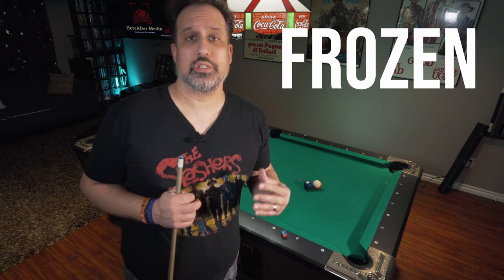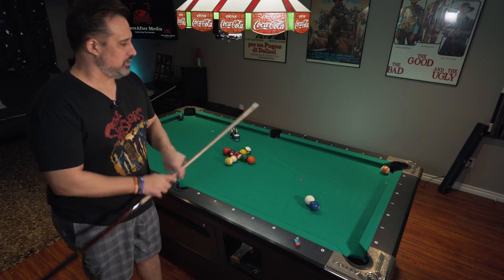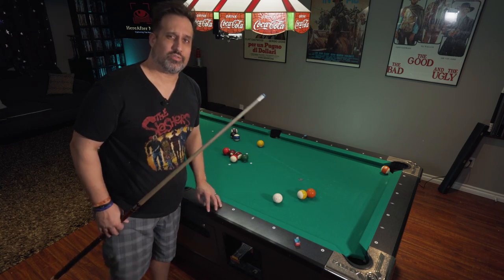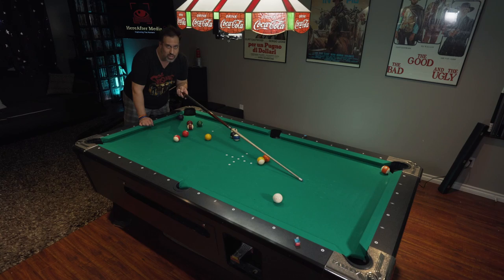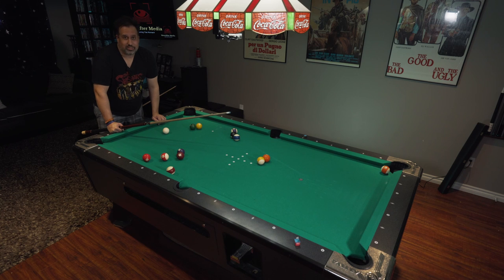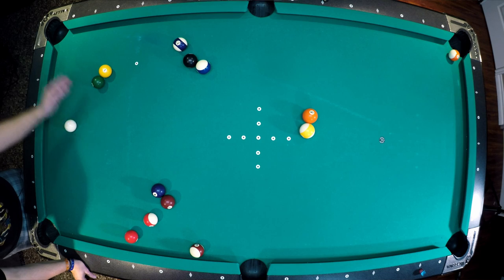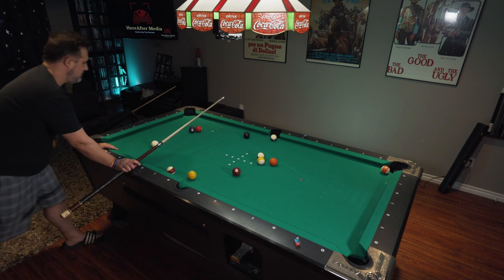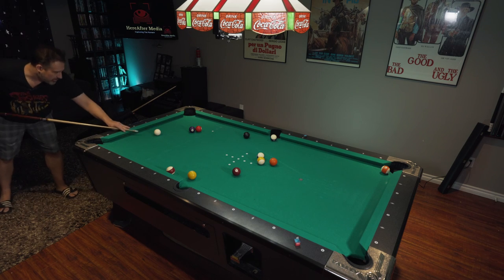Pool Lessons | The Frozen Kiss Shot | HOW TO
It's actually amazing that more people don't know how to check if two frozen balls are "ON' or 'LINED UP' to a pocket. This video explains how to measure and check that very thing. It takes no time and if the frozen balls are 'ON' then they're potable. I go into where to draw your axis line and the perpendicular bisecting line. I also explain that the contact point on the object ball is dynamic and moves in regards to the angle you'll be coming in at.

Chapters
00:00 Intro
00:45 What is 'ON'?
02:32 Draw The Lines
07:15 The Contact Point
09:49 The Center Pocket
10:23 Challenge Yourself
13:00 Take Time To Check
13:47 Additional Strategy
16:55 Summary

Andreas